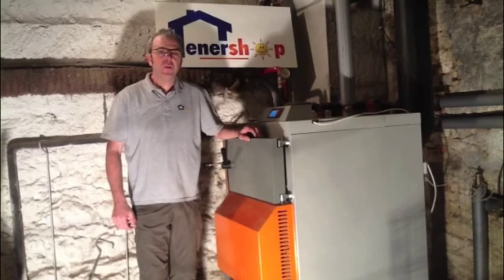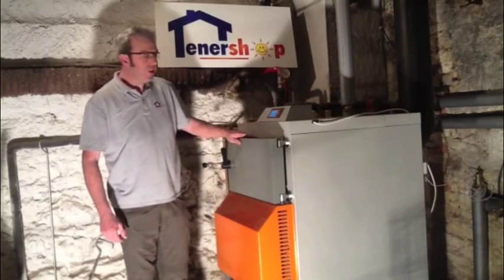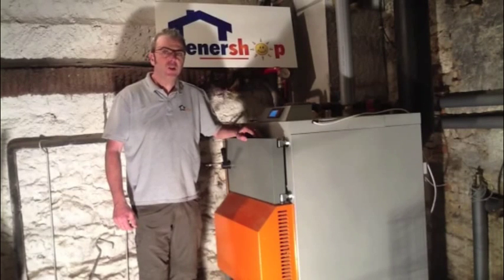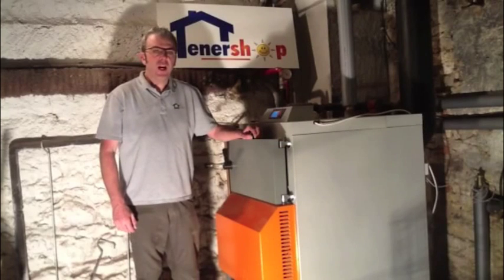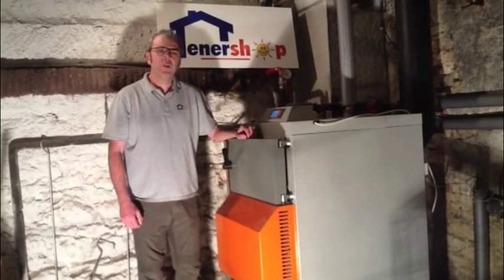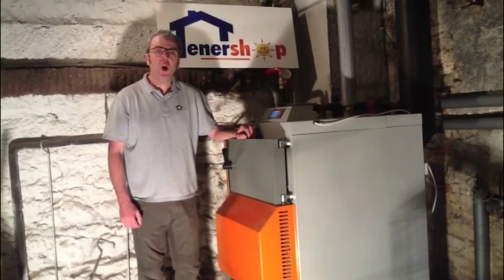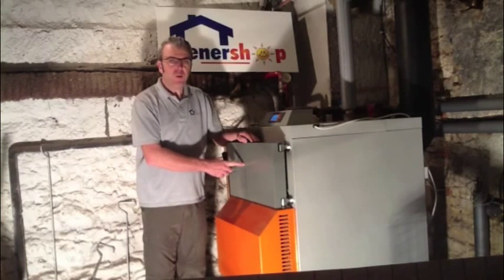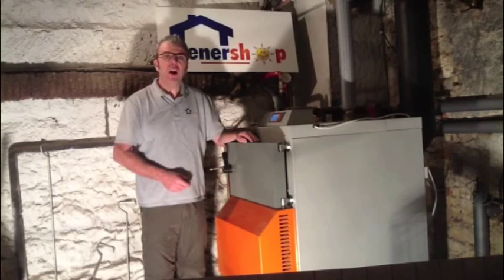Enershop Introduction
An introduction to our renewable energy products  - the first featured product is a SolarBayer wood gasification boiler.